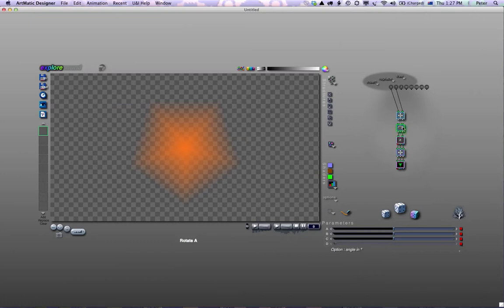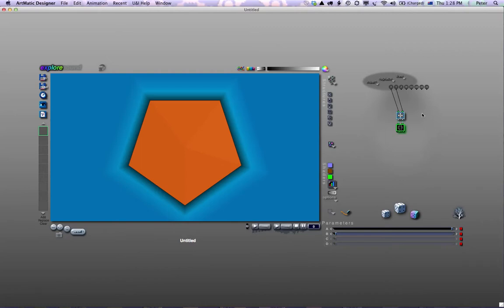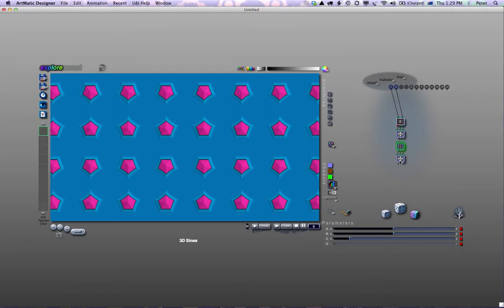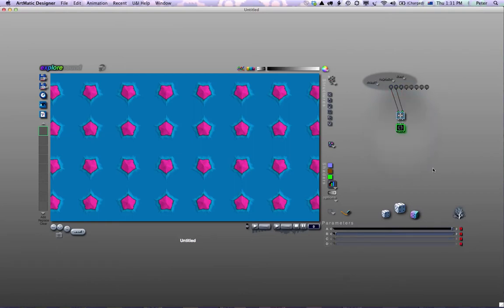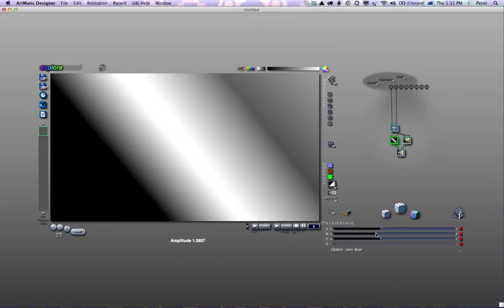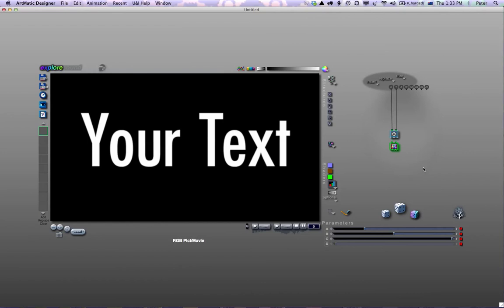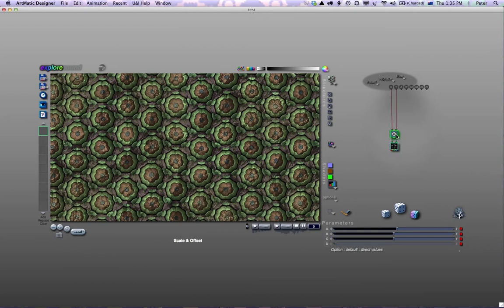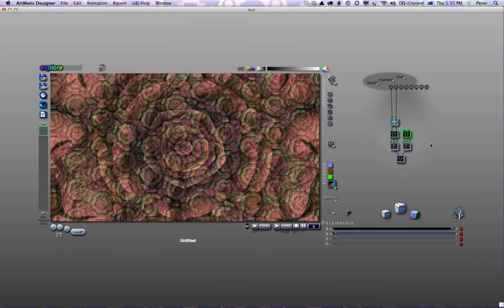AM6 Fun Times Explainer